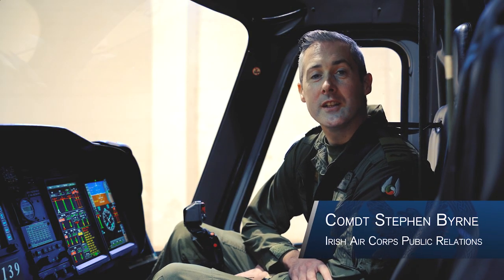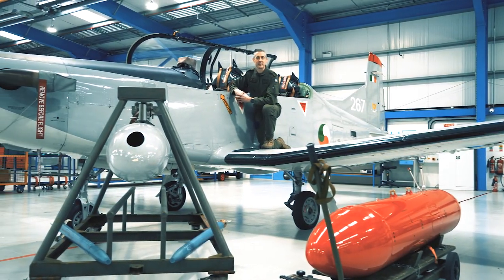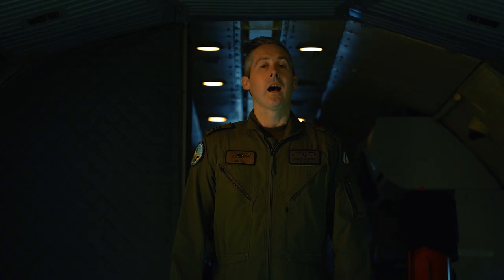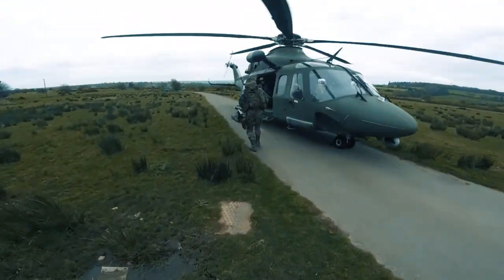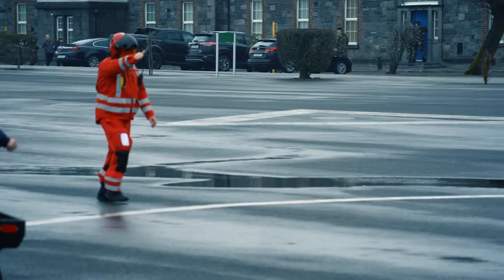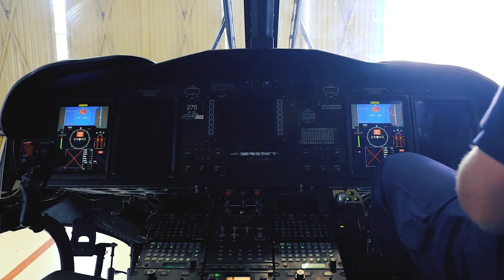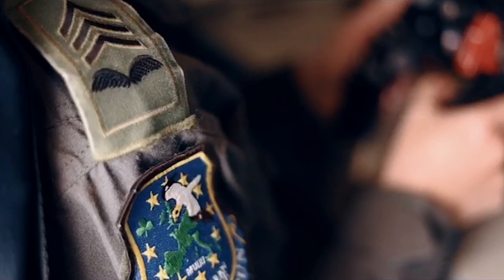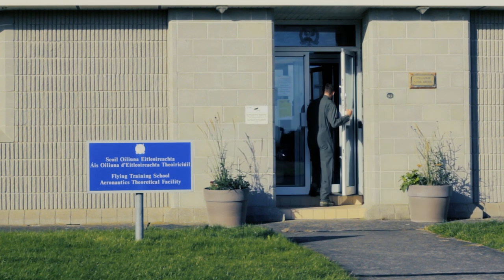Irish Air Corps - The Recruitment Brief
We are recruiting!

to find out more.